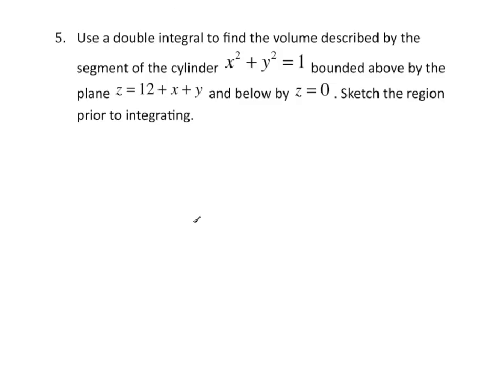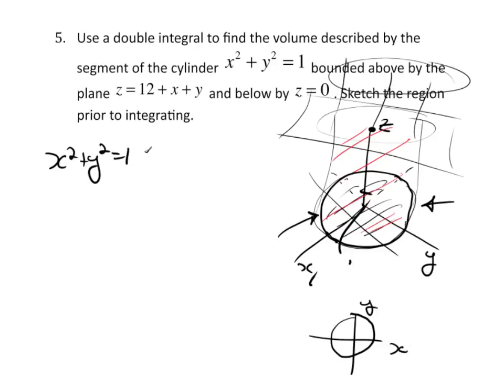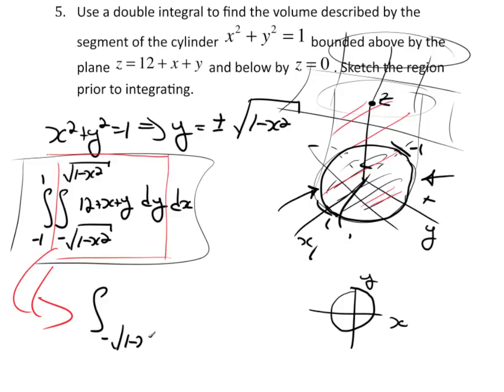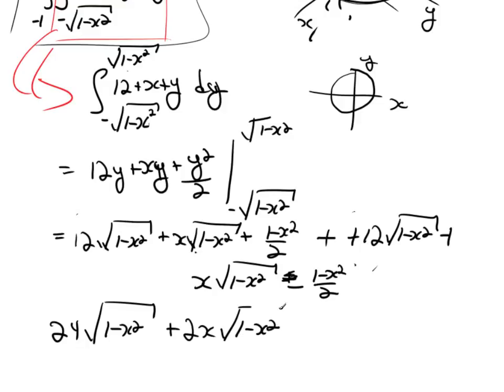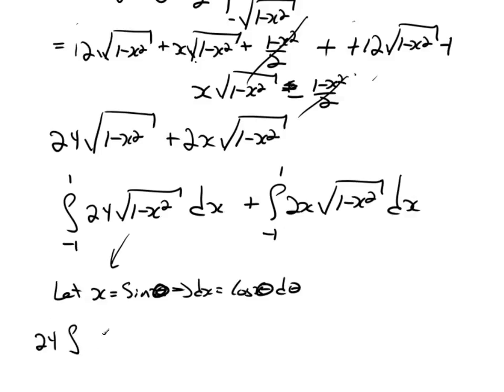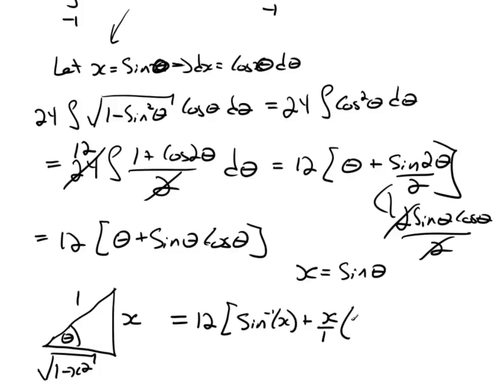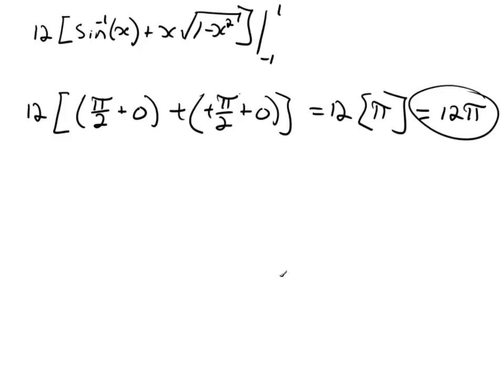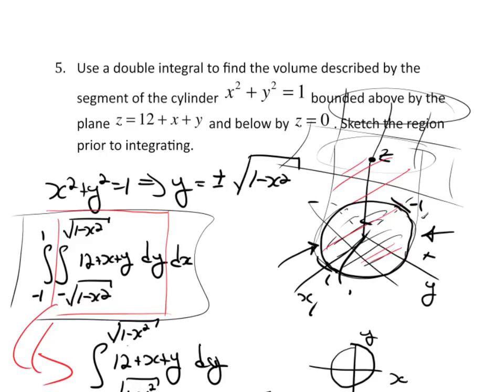ws14 2 5